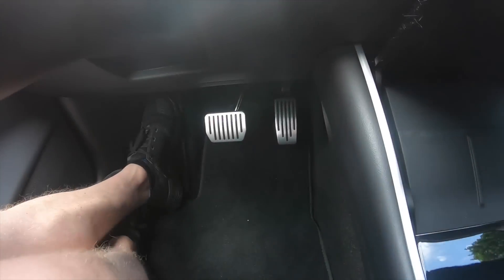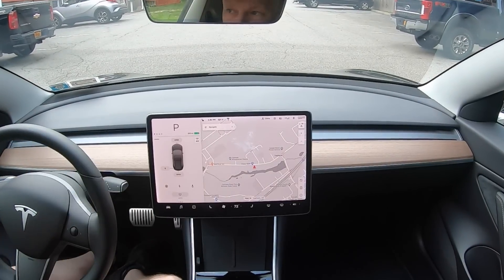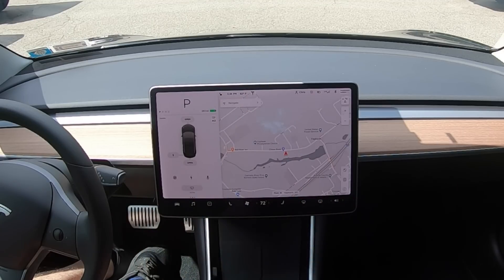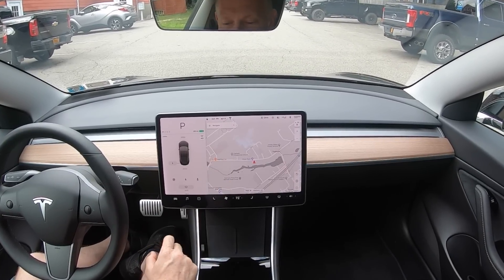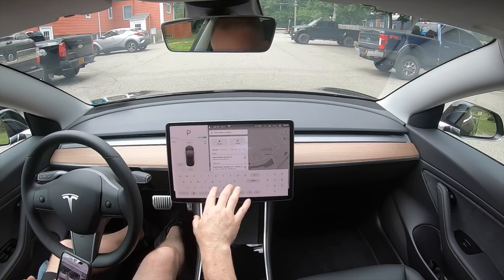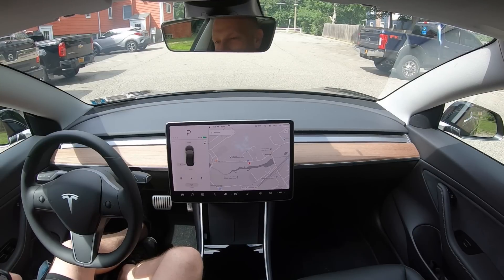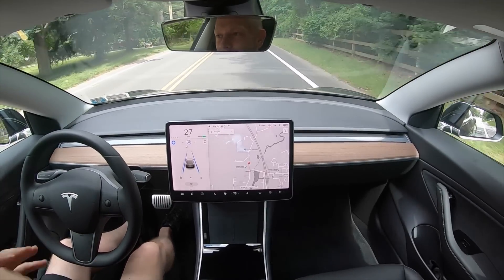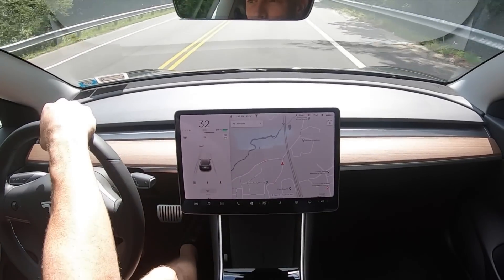Over 20 Tips and Tricks with the Tesla Model 3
This is a new channel talking mostly about my Tesla Model 3, accessories I have purchased and FSD Beta testing.
☀️ SOLAR PANELS ☀️
Use my referral link for a $500 discount for each Solar Roof and $300 for each Solar Panels after system activation, while also reducing reliance on the grid and producing solar energy.

My Other Model 3 accessories:
🔗Rocketek USB 3.0 Memory Card Reader
🔗SanDisk 256GB High Endurance
🔗Custom Fit Center Console Organizer Tray
🔗E-Screen Cleaner
🔗Webcam Cover
🔗Shopping Bag Hooks (Frunk)
🔗Shopping Bag Hooks (Trunk)
🔗Tire Repair Kit
🔗Door Sill Protector
🔗Door Open Stickers
🔗Rim Savers
🔗Performance Foot Pedals
🔗Key/Card Holder for Valet
🔗Model 3 Glass Roof Sunshade Sunroof
🔗Tesla Model 3/Y/S/X LED Puddle Lights
🔗Tesla Jack Pads
🔗Xbox Wireless Controller
🔗Wireless Bluetooth Controller Adapter
🔗USB Hub
🔗Tesla Model 3 Cargo Mat Frunk Liner

Keep it Clean:
🔗Car Guys Tire Shine
🔗Griot's Garage Bug Remover
🔗Griot's Speed Shine
🔗Car Guys Interior Cleaner
🔗Griot's Garage Interior Detailer
🔗Detailing Bucket
🔗Bucket Insert
🔗Bug Cleaning Sponge
🔗Foam Cannon
🔗Honeydew Snow Foam Car Wash
🔗Reach and Clean Tool
🔗Clay Bar Set

My Recording Gear:
🔗GoPro Hero 7
🔗Rode VideoMicro Microphone
🔗Triple Cup DSLR Camera Suction Mount
🔗GoPro Case
🔗Handheld Stabilizer Extension
🔗GoPro Pro 3.5mm Mic Adapter
🔗SanDisk 1TB External SSD